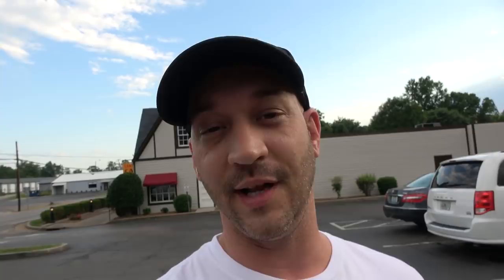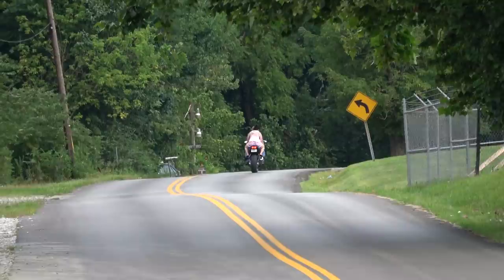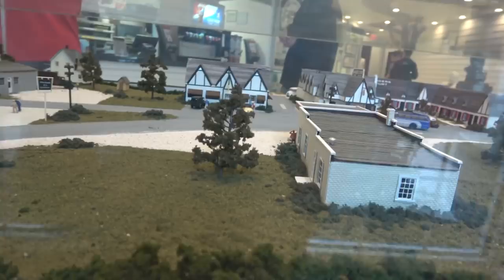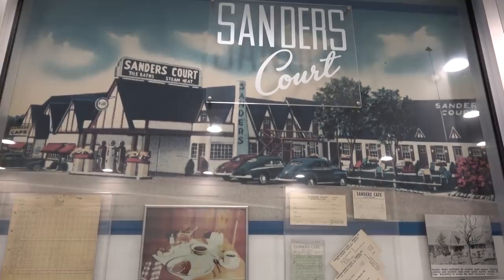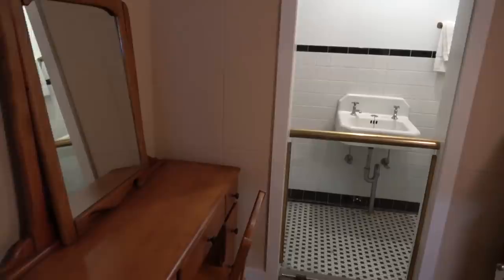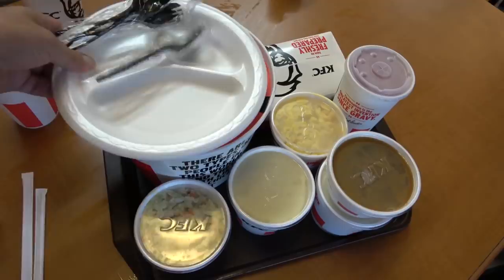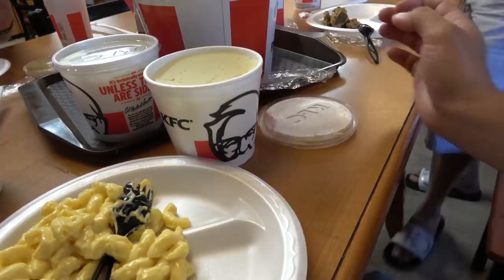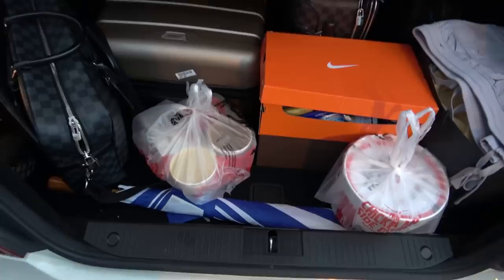The Original KFC - Sander's Cafe - Vlog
I had someone ask me to make a video at KFC since I live in Kentucky, This one isn't exactly like the others but I though since I was passing by the Original on my way to Atlanta I would go here : )